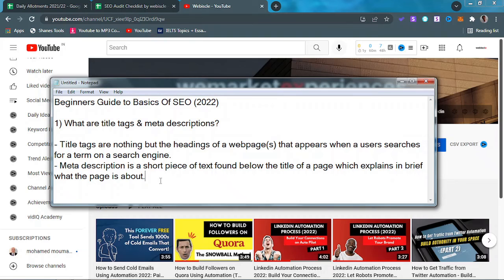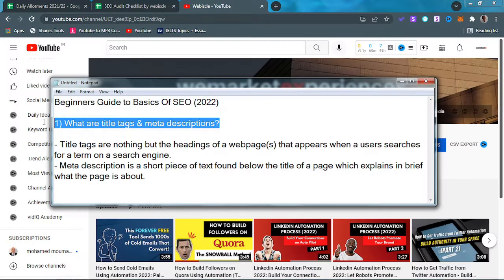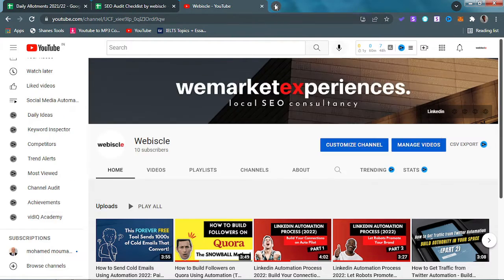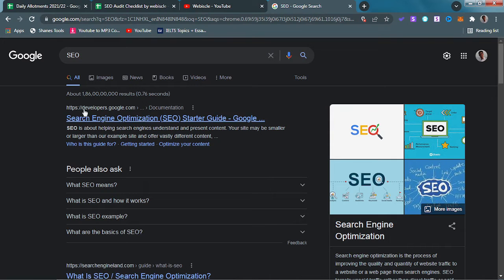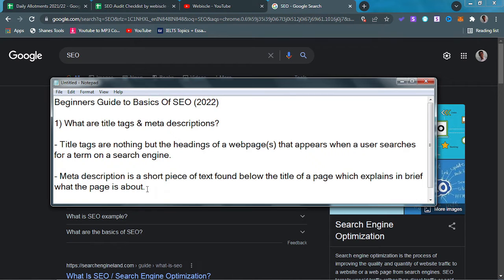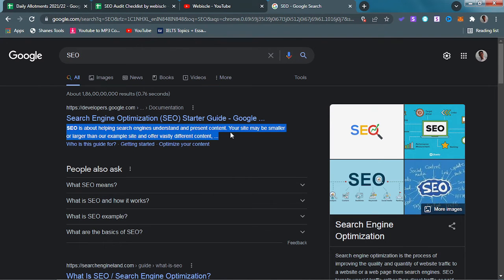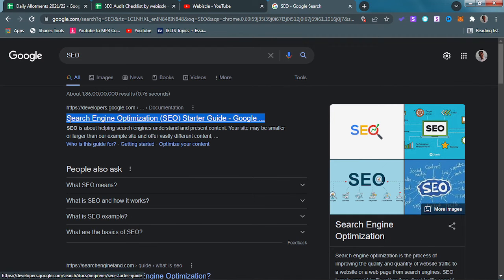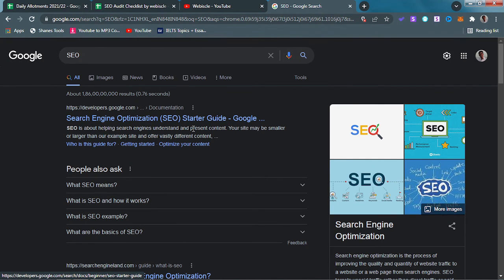What are Title Tags & Meta Descriptions?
Hello! My name is Pratham and I'm the founder & CEO of webiscle which is a local web marketing consultancy primarily catering local businesses from all around the world and enabling them to empower their brand and create an online exposure by the means of search engine optimization and internet marketing.

In this first video of the playlist, I've talked about what are title tags & meta descriptions.